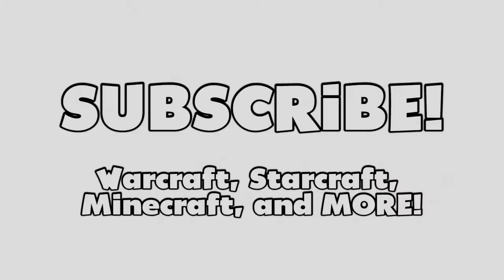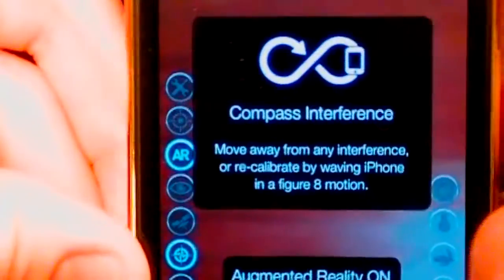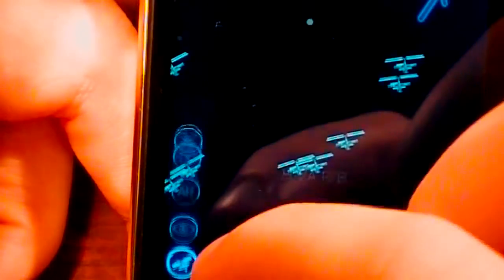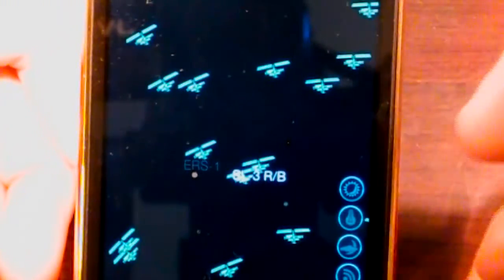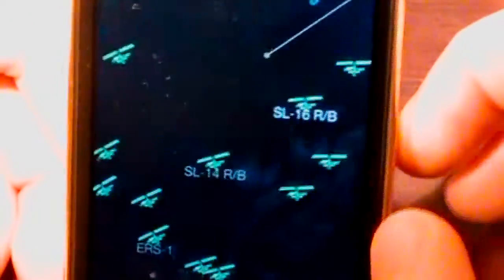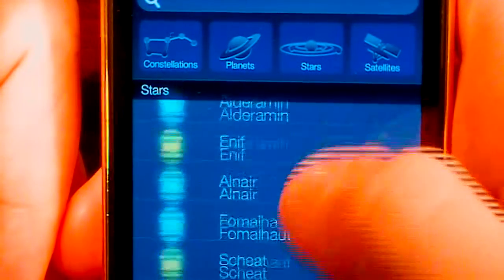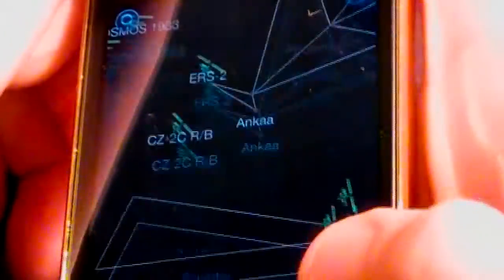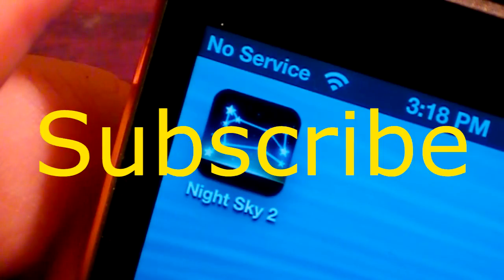Night Sky 2 iPod Touch & iPhone & iPad App Review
Will this be the next star grazing app in the iTunes App Store? WATCH TO FIND OUT!!

Night Sky 2 App Review

Night Sky 2 iPhone App Review

Night Sky 2 iPod Touch App Review

Night Sky 2 iPad App Review